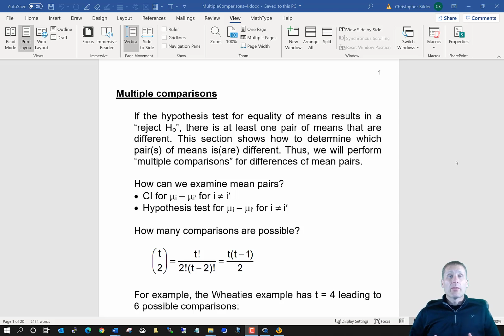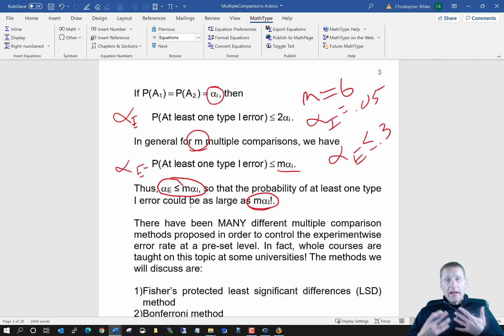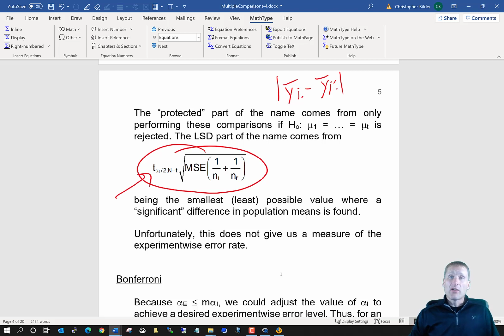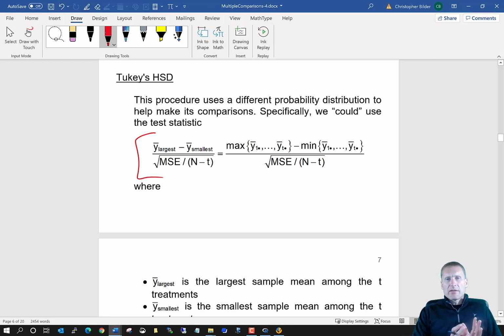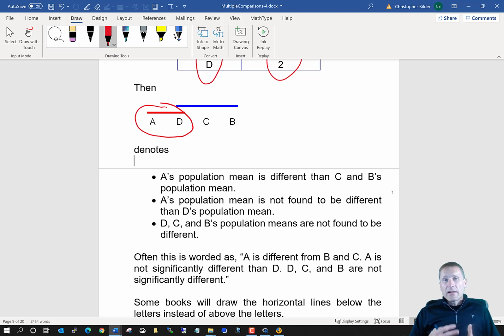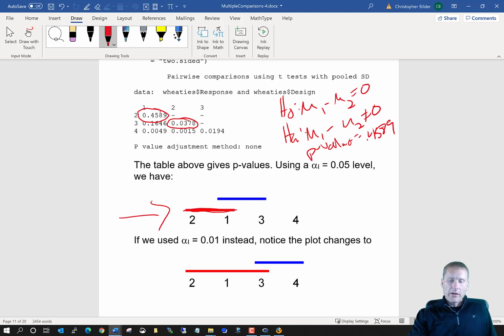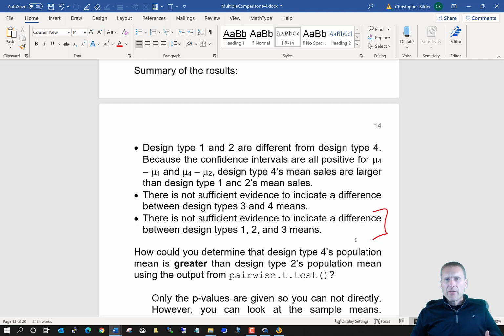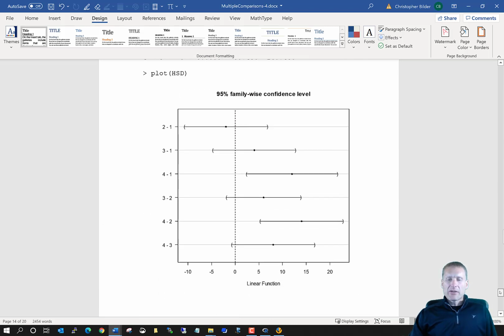Statistical Methods in Research: ANOVA (multiple comparisons)